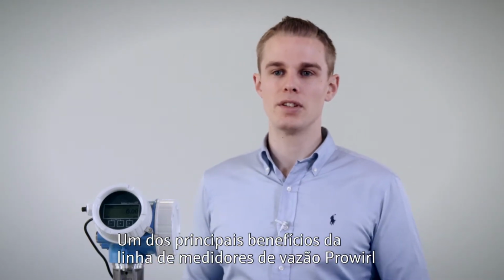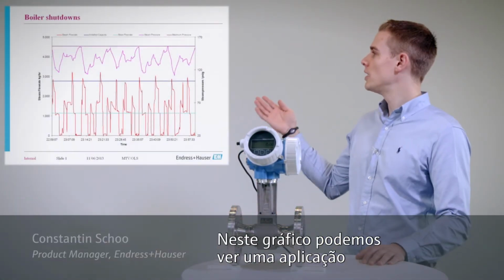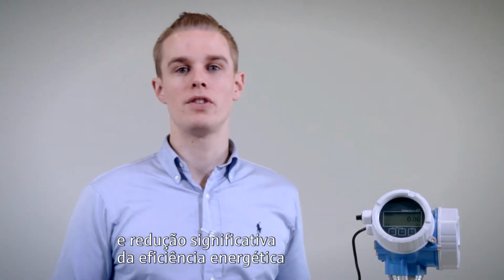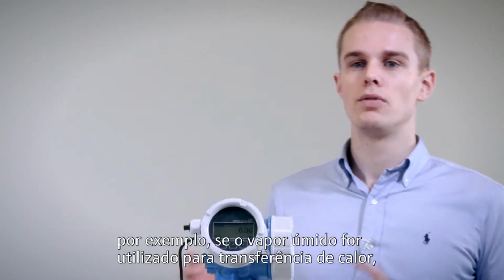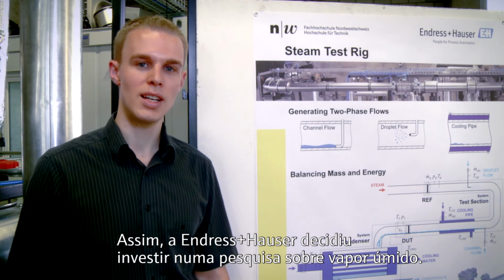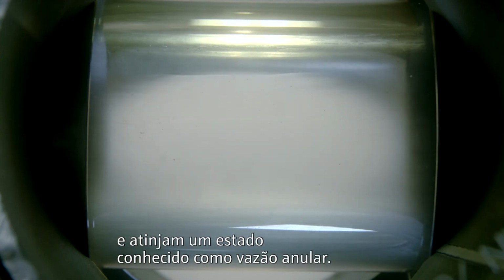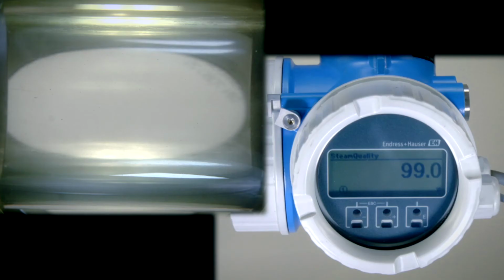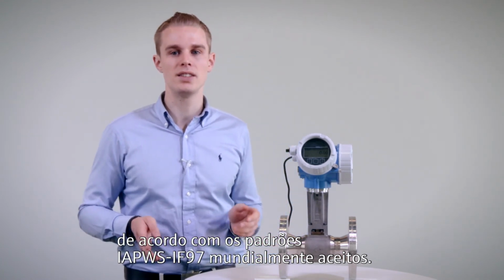Prowirl F 200 The steam specialist legendado português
A Endress+Hauser apresenta seu novo medidor vortex Prowirl F 200 - O único medidor vortex multivariável do mercado. Este medidor de vazão altamente robusto, foi desenvolvido principalmente para aplicações de vapor e oferece uma ampla gama de soluções para medição de vazão mássica de vapor e medição de energia. Uma inovação que ajuda a aumentar a segurança e melhorar a eficiência dos sistemas de vapor é o novo recurso de detecção e/ou medição do percentual de vapor úmido, sendo possível a medição do percentual de massa de vapor, numa solução onde exista vapor e umidade (título de vapor).